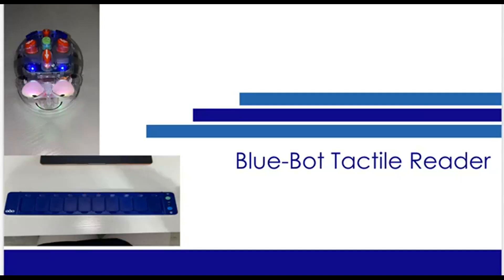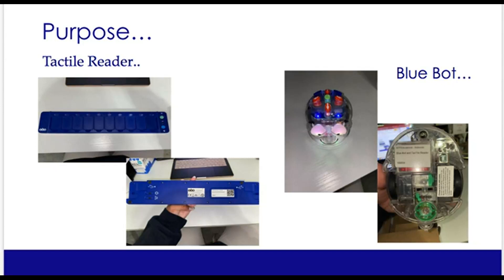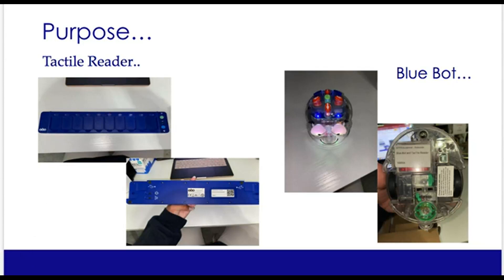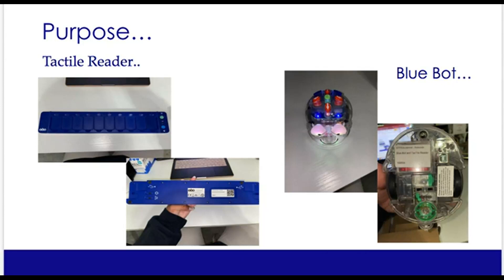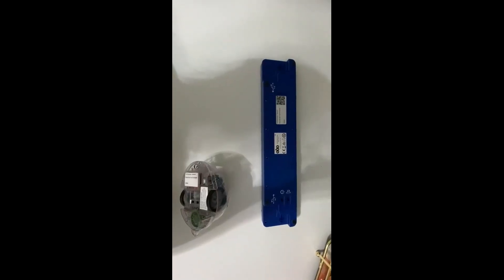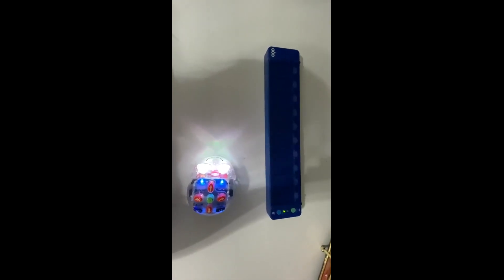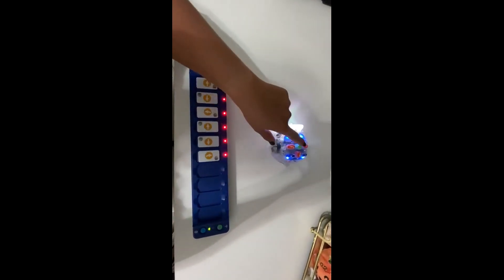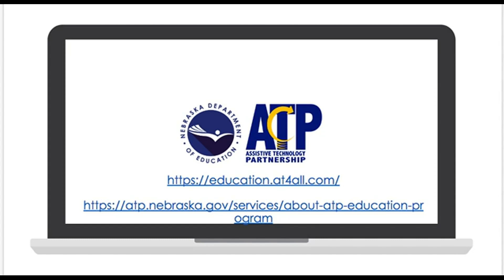Demonstration - Blue-Bot Bluetooth Robot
This video was created through a partnership between the Nebraska Assistive Technology Partnership Education program and the University of Nebraska at Kearney Teacher Education program.